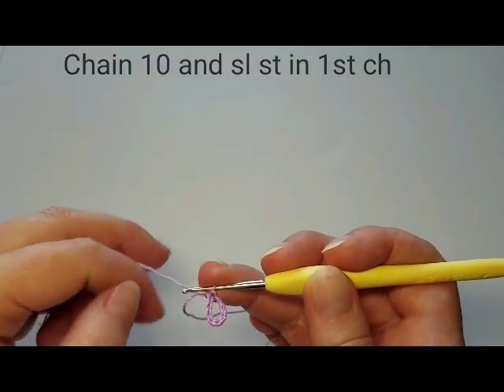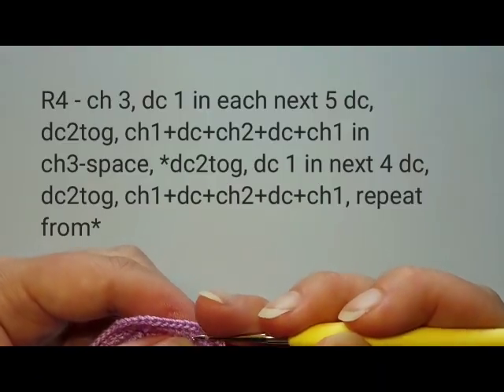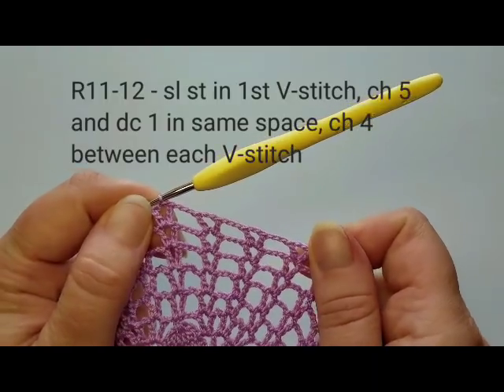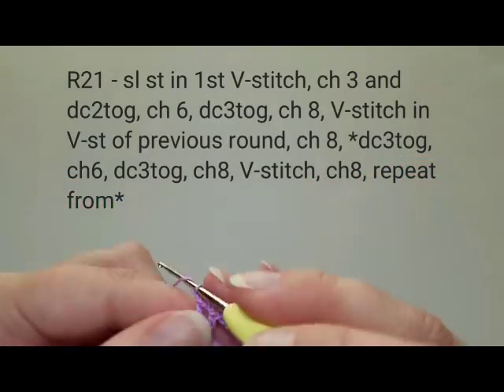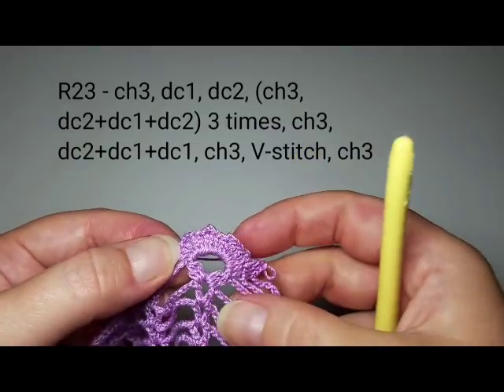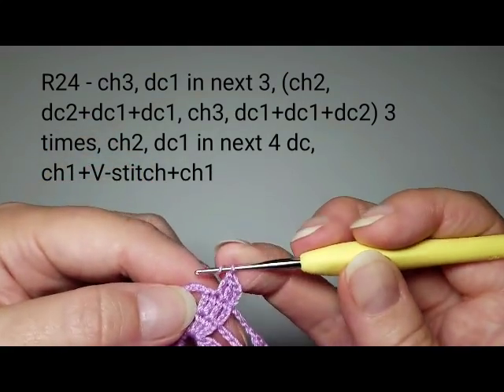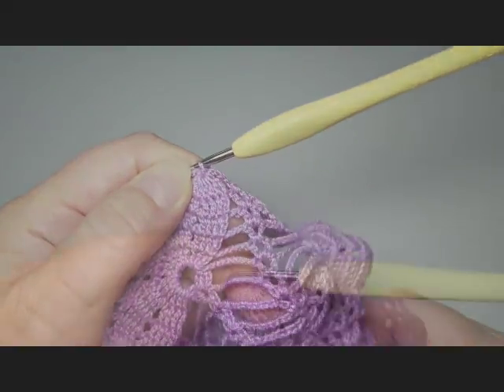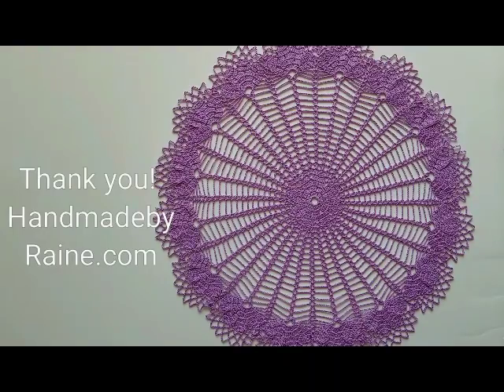How to crochet lily doily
Let's crochet pretty lily doily!
Attention: on round 22 always chain 5 before and after V-stitch.

My doily measures appr. 17 inches in diameter.

Recommended crochet hook is 1.5 mm and the thread used in the tutorial is Aunt Lydia's cotton size 10, you can buy it (ad)

Please share the photo of your lily doily with me on Facebook or on Instagram @handmadebyraine